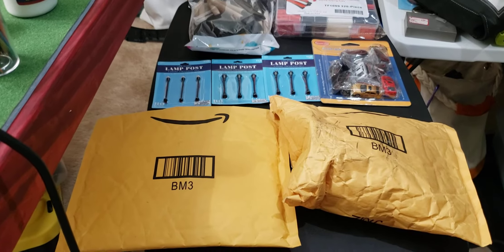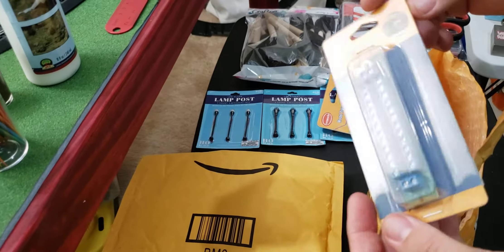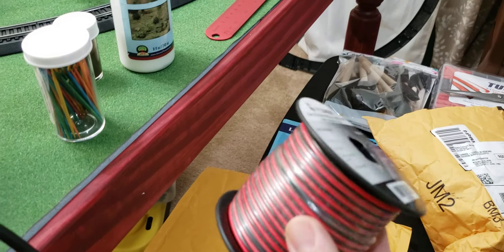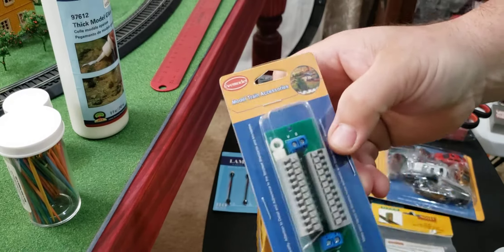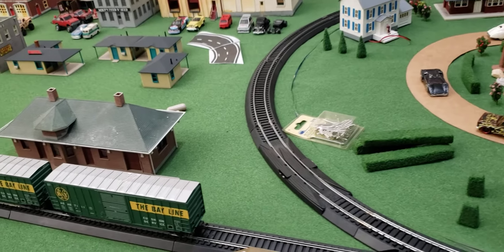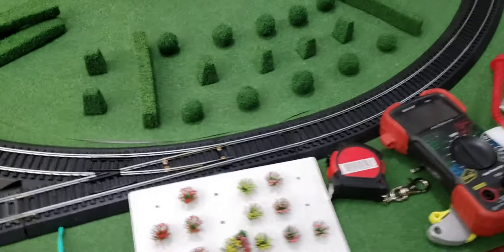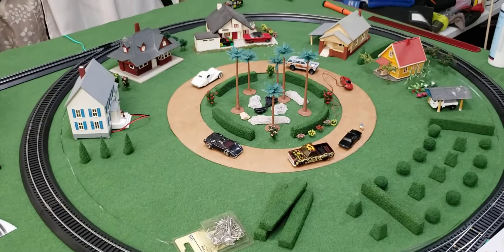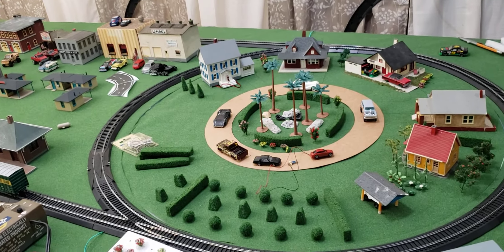Update for our Train Table plus unboxing some parts